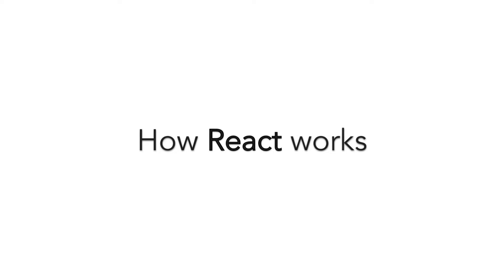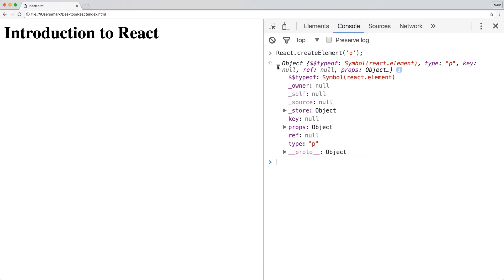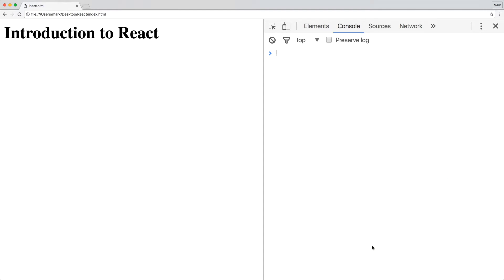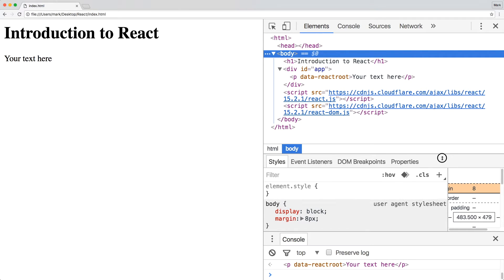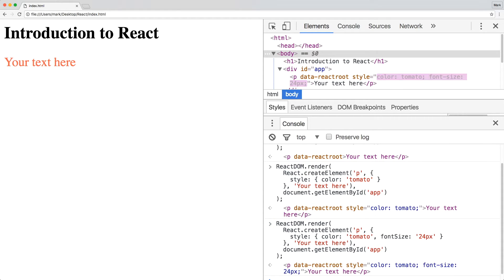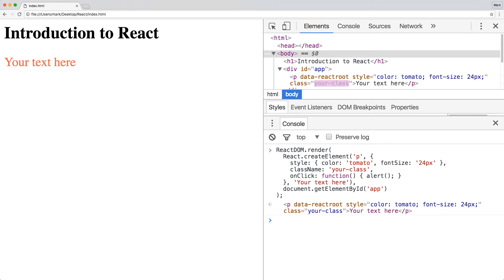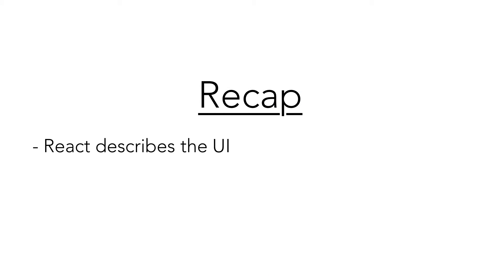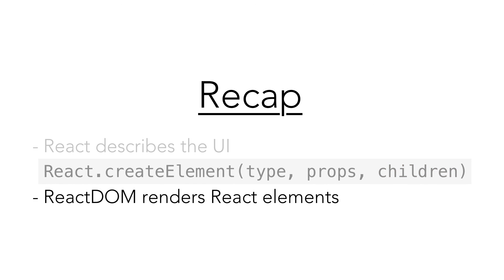How React works (without JSX)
An introduction on how to use React and ReactDOM without JSX.